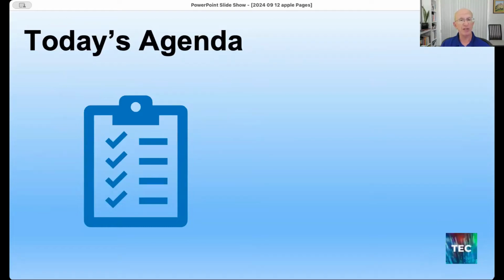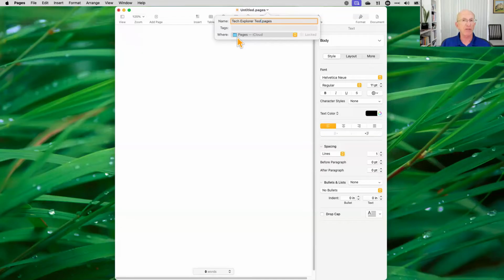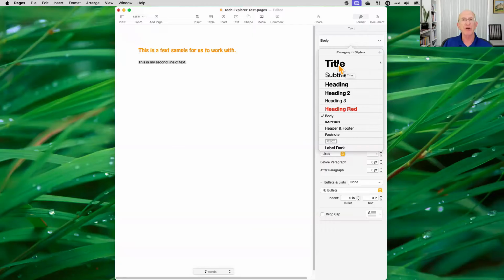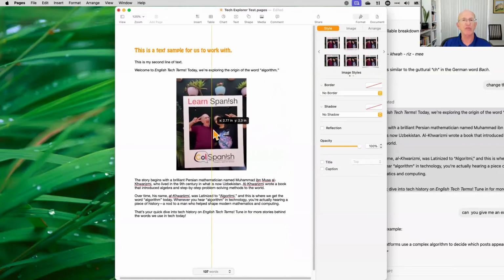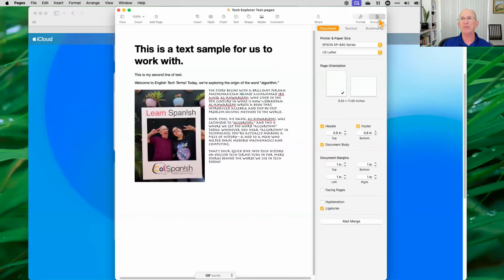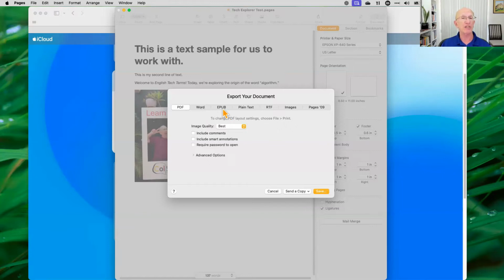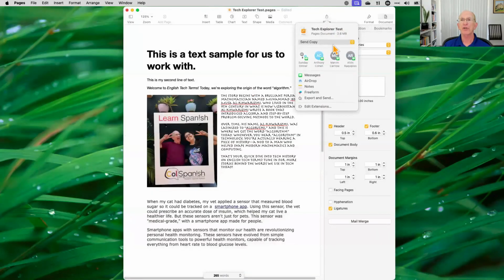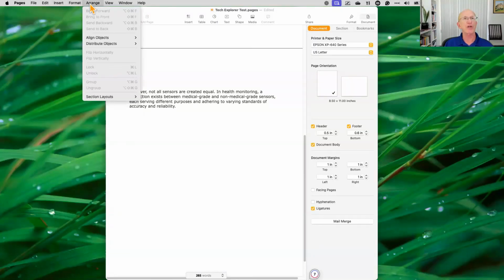Basics of How To Use Apple Pages on a Mac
Welcome to this beginner’s guide on how to use Apple Pages on your Mac! Whether you’re new to Pages or looking to brush up on the basics, this tutorial will walk you through everything you need to know to get started. In this video, we’ll cover:

Formatting Text: Learn how to style your text with fonts, sizes, and colors.

Inserting Images: Discover how to add and adjust images in your documents.

Image Layout: Master the tools for wrapping text around images and customizing image placement.

Using Pages on Cloud.com: Explore how to access and edit your documents from the cloud.

Formatting Documents: Find out how to set margins, adjust page size, and layout options.

Exporting to Different Formats: Understand how to save and export your work to Microsoft Word, Adobe PDF, and other formats.

Using Shapes and Inserting Media: Add a creative touch with shapes, photos, and media elements.

Become confident in creating professional-looking documents with Apple Pages.